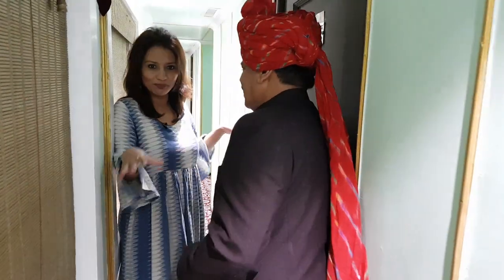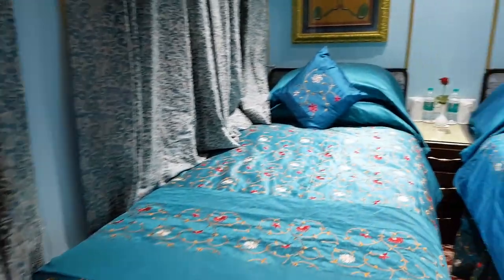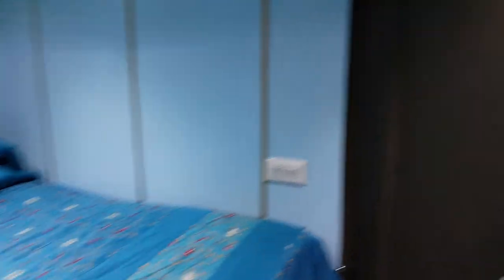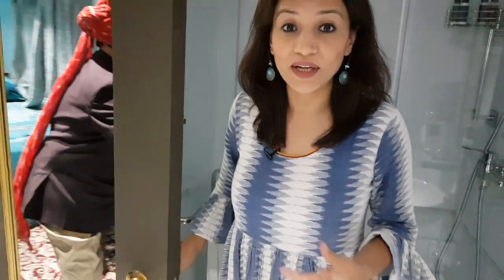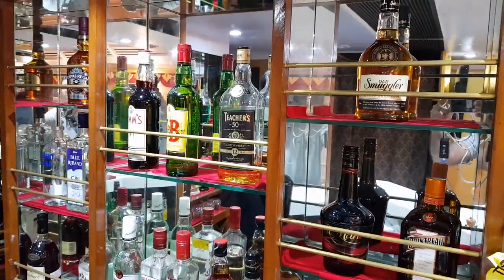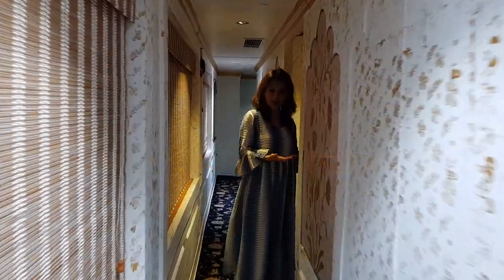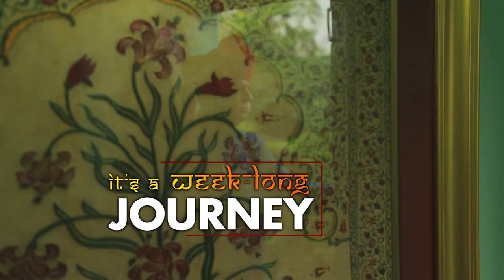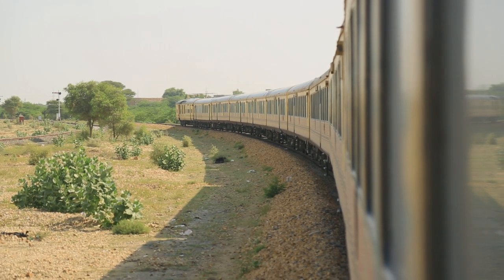RAJASTHAN: PALACE ON WHEELS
Rajasthan is a magnificent land of numerous kingdoms, majestic forts and palaces, diverse cultures, varied landscapes and vibrant colours. The best way to experience this royal land is with the Palace on Wheels. It stands on its tracks, a gleaming sealed carriage, the personification of regal.